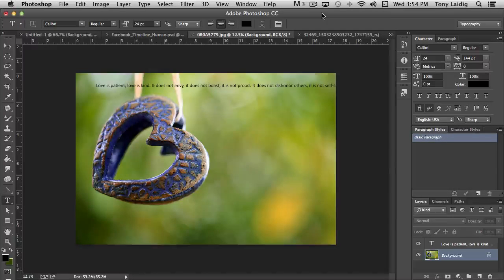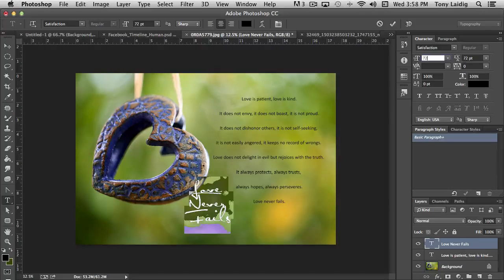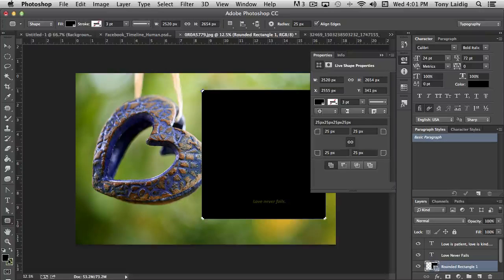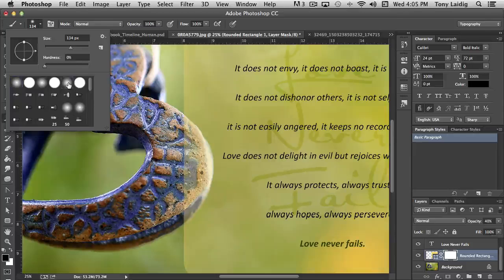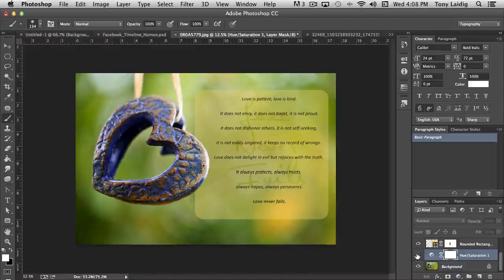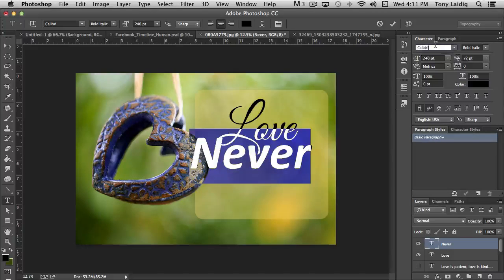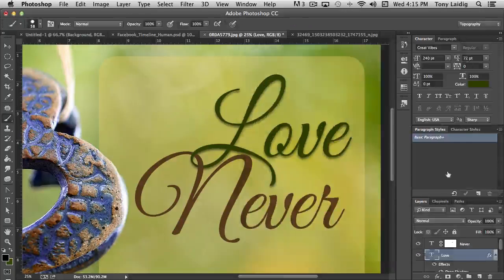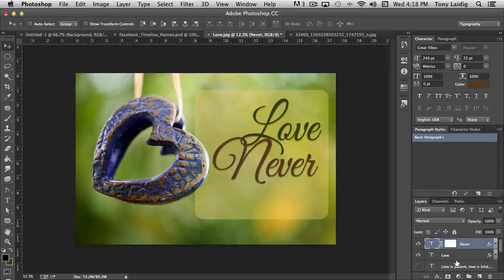Working with Adjustment Layers, Alpha Channels, and Layer Masks with photoshop.....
This portion of the lesson contains more information about layers and working with type. There are a lot of features available to you when you work with layers that you probably don’t know much about yet. You can be assured that these options will open up a world of opportunities to you.
In the picture above, you can see that a bible verse has been pasted into the image. This is such a long verse that the text doesn’t even fit inside of the picture as-­‐is.  So, obviously this text is going to have to be edited and reorganized so that it looks presentable.  This will be taken a step further, in fact, because this verse will be broken up to be used in combination with the “Love Never Fails!” message that was added in the last section.
The first thing that you would need to do to achieve something like this is break this bible verse into different sections of text in a logical manner. You’ll also want to do your best to keep the portions of the text as equal in length as possible. It may make it a little bit easier for you to see what you are doing if you turn off the background layer. That, of course, is up to you.
You can see that the text is now broken up in the picture above. The lines are also nicely spaced. A value of ‘72’ was entered into the ‘Spacing’ field to achieve this. In the case study, the “Love Never Fails!” message was recreated. The same spacing was used, but the font was changed to ‘Satisfaction’. You may or may not have this font in your own collection. If you don’t, you can likely find a font that is styled similarly.
Once this text was created, it was resized to ‘120’ and the spacing was set to ‘160’. Then, the color of it was changed from black to green. If you look at the picture below, you can see that this text is under the other type. This was simply done by shifting the stacking order of the layers. You can simply click and drag a layer beneath another one to reorder them like this, and doing so affects the way that their content appears.
Next, the blend mode was changed from ‘Normal’ to ‘Multiply’, and the ‘Opacity’ was changed to ‘35%’. At this point, you might want to play around with the different types of blend modes. In this case, if you tried ‘Screen’, the text in the background would look quite a bit darker. On the other hand, if you chose ‘Hard Light’, the text would appear much greener. Another one you might try is ‘Overlay’; it usually brings about a pretty nice effect. In fact, this was what was ultimately applied in the case study.
In the case study, the font of the bible verse was changed to ‘Italic’. Then the last line of the text, which says “Love Never Fails” was changed into a bold italic. It was also changed into a darker green, instead of black like the rest. You can see the result of this overall process in the screenshot below.
One of the great things about working with a mask is that if you make a mistake as you are drawing, you can fix it easily. For instance, if you accidently paint in a spot you didn’t intend to, you can switch the foreground color to white and fill this spot back in. You always have the ability to go in and edit the masks that you create, which you can’t always do using the eraser tool and many other tools in the program. With the mask, you can simply move back and forth between the white and the black to get things just as precise as you need them to be.
Now, let’s say that you wanted to change the color of the background without affecting the image within it. Right next to the ‘Mask’ icon at the bottom of the screen is another tool that you can use for this. This is for the ‘Adjustment Layers’, and whenever you click on this icon, a number of option appear. They include:
⦁ Solid Color
⦁ Gradient
⦁ Pattern
⦁ Brightness/Contrast
⦁ Curves
⦁ Exposture
⦁ Vibrance
⦁ Hue/Saturation
⦁ Color Balance
⦁ Black & White
⦁ Photo Filter
⦁ Channel Mixer
⦁ Color Lookup
⦁ Invert Posterize
⦁ Threshold
⦁ Gradient Map
⦁ Selective Color
Once this is done, everything should be compressed. So, you can choose ‘File’ and ‘Save As’ at this point to save it as an image to use elsewhere. In most cases you would want to save it as a JPEG, but again, that depends on what you are planning on doing with it. When you hit ‘Save’ another window will appear, and in this window you will have the option to save the ‘Quality’. A quality of ‘8’ is usually good enough. Since this is the default setting, you can usually just click ‘OK’.
Take note that when this was done in the case study the masks no longer were applied. So, you want to be careful whenever you do this because the only way to fix it would be to back up in your history. This wouldn’t work if you had already saved your document though. You don’t have to be scared of using this option; just give it some thought before applying it.